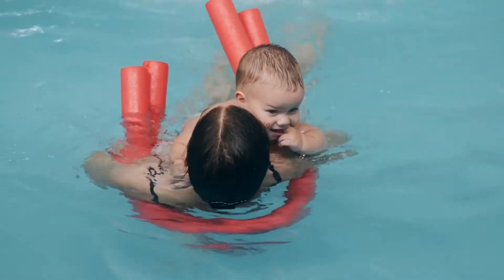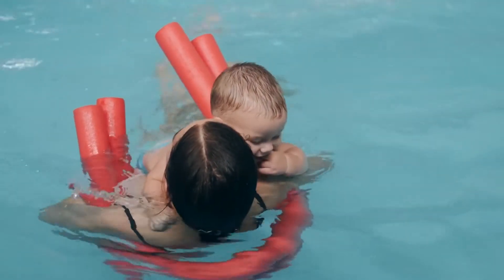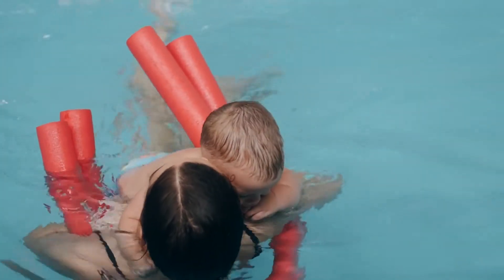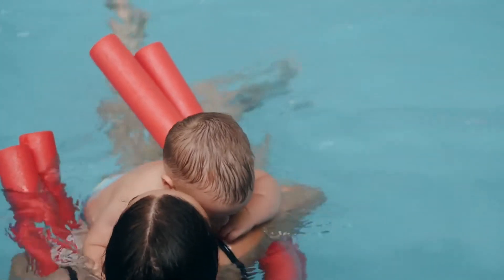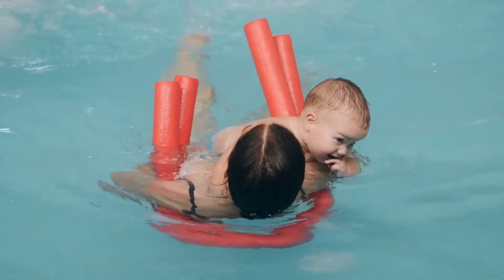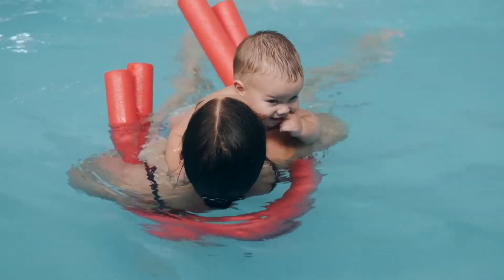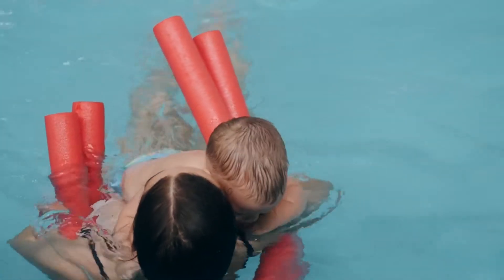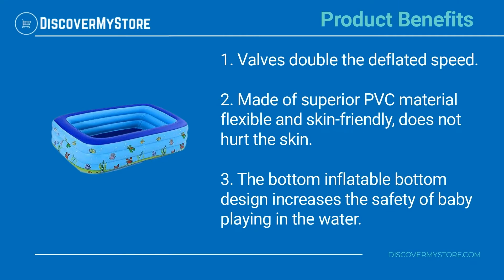PARTAS Inflatable Kiddie Pool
In this video, we will quickly overview PARTAS Inflatable Kiddie Pool

This Inflatable Swimming Pool is perfect for kids who like to play in the water. The Inflatable pool made of superior PVC material, reducing the risk of punctures ensuring a lengthy lifespan. Let the children enjoy the water in this coming summer and relax in this pool. In addition to a kids swimming pool, it can be used as a indoor bathtub, ball pit, sand box, toys pool, fishing game pool, puppy area, even the lounge room for toddlers. It this pool is an ideal choice for families to enjoy indoors or outdoors.

Product benefits:
1) Valves double the deflated speed.
2) Made of superior PVC material flexible and skin-friendly, does not hurt the skin.
3) The bottom inflatable bottom design increases the safety of baby playing in the water.

USEFUL RESOURCES